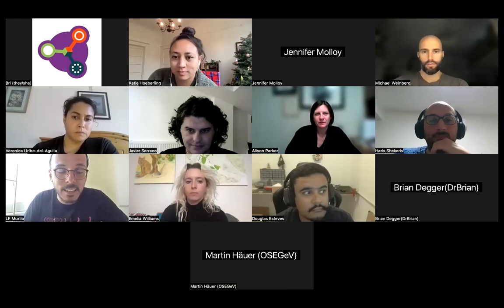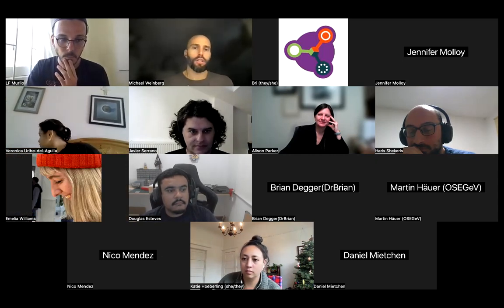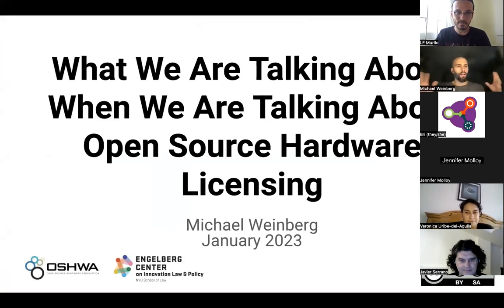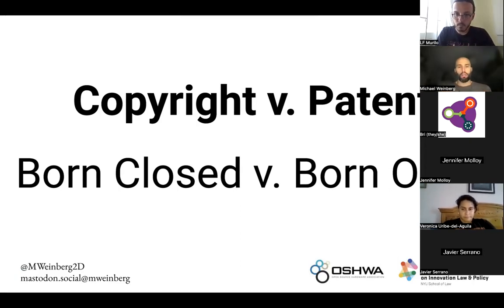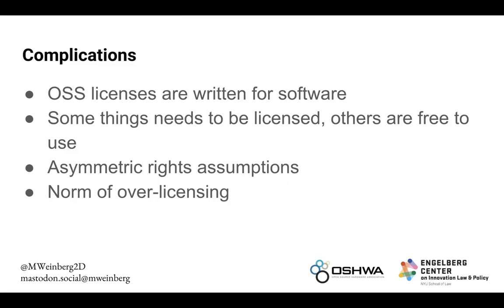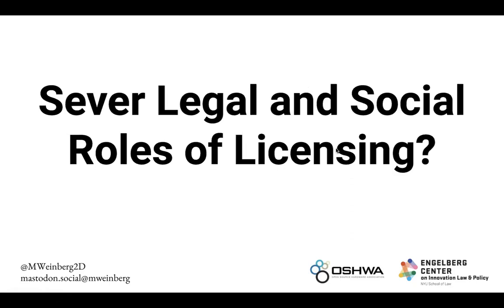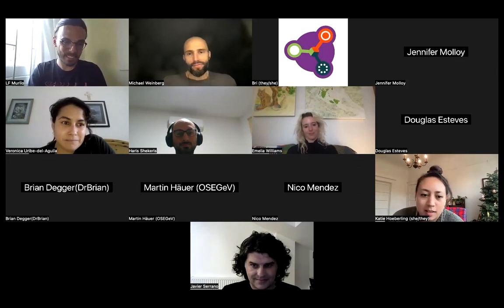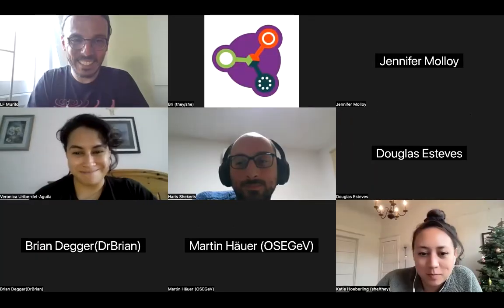GOSH Open Hardware Literature Review: Legal Studies of Open Licensing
Throughout early 2023, the GOSH Community will be working collaboratively on an open hardware literature review as part of the GOSH 2022 Research and Policy Writing Workshops. As part of the literature process, we will be holding a series of public calls focused on a particular topic related to open hardware. Each call will consist of a 1-hour public talk on the topic with time for additional comments from the community. Our first call took place on January 5, at 20:00 UTC and was focused on legal studies of open licensing.